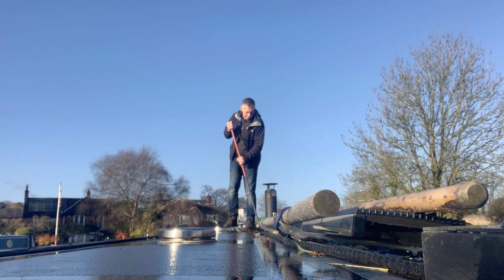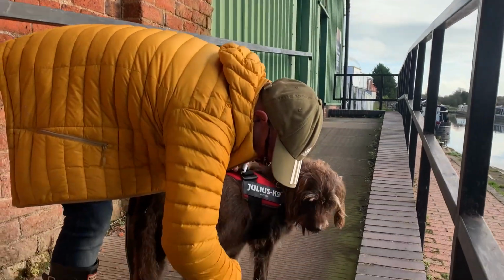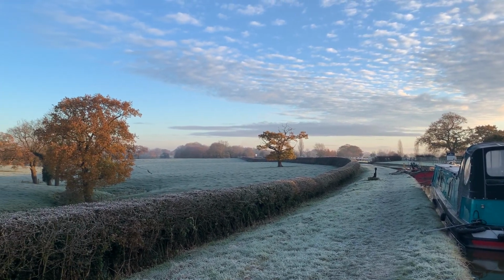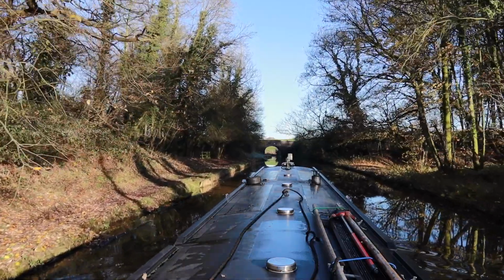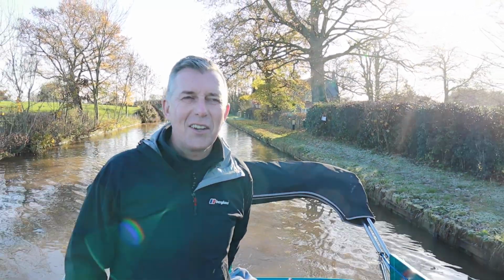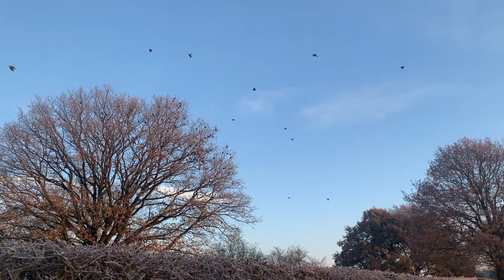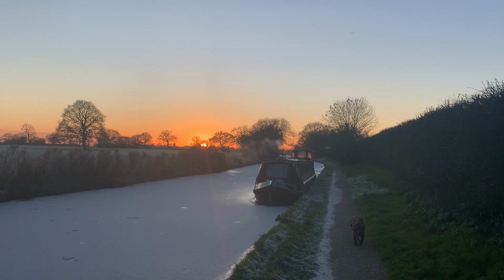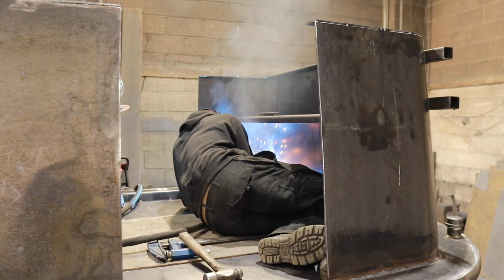Narrowboat Living: Winter Woes & Cozy Escapes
What's life really like on a Canal Boat in Winter? We get frozen in and start to run out of water, but witness some stunning winter scenes. Starting out at Barbridge, heading to Northwich, plus beautiful scenery outside Aqueduct Marina.

Paul & Anthony together with Dexter live full time, but manage to work part time, on a 57' Narrowboat, cruising the UK Canals and finding out what it's really like to be Living on a boat exploring the Nature and scenery on some of the best canals and rivers in the UK onboard a Bickerstaffe Narrowboat called Morning Star.

🌐 Treat us to a coffee or even a treat for Dexter

* Please keep your comments coming we love hearing from you.

* Would you like to see what's going on behind the scenes?

To see what equipment we use to film our channel follow this

According to channel 5 we are a Yorkshire couple living on a Narrowboat. We are happy to be adopted by Yorkshire as we love it there. Can we work part time and live full time from a Narrowboat?  Why not follow our journey.